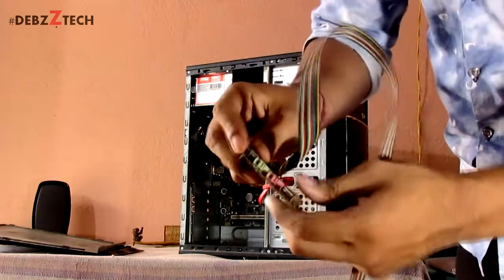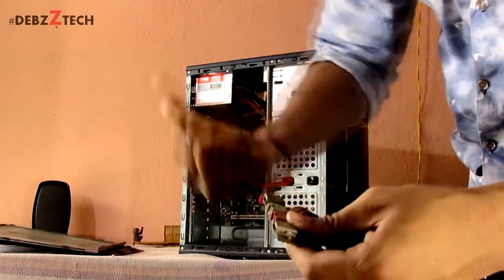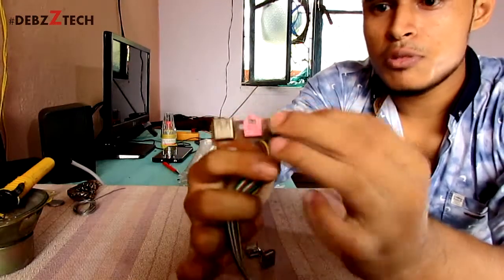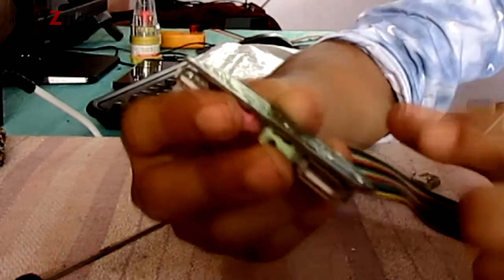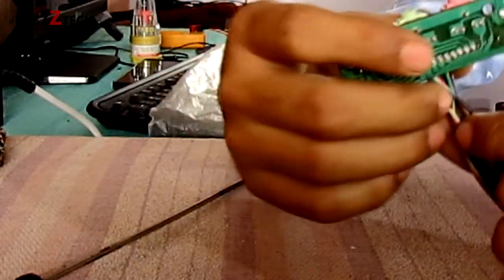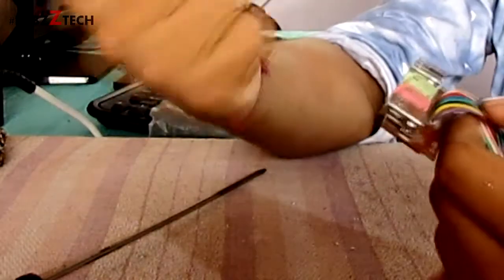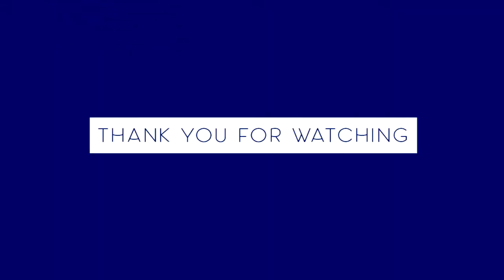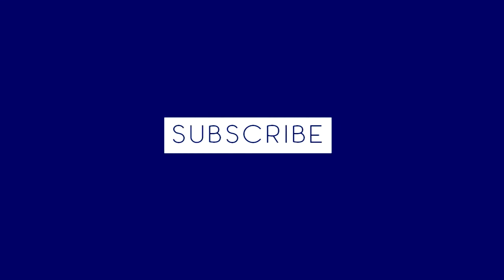usb port | How to fix USB ports 'USB DEVICE NOT RECOGNIZED' problem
In this video i am going to show that how to repair/replace damaged or any other usb ports which are not working anymore. If your computer displaying 'usb device not recognized' then it is the perfect video for you.If your drive connect and disconnect every time then also this video will help you.

If you have any queries email debzztech